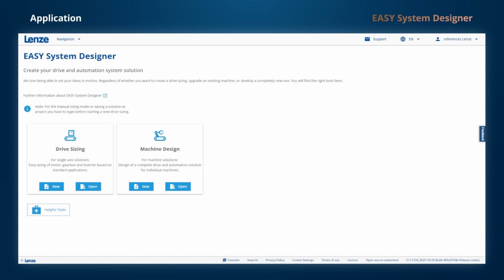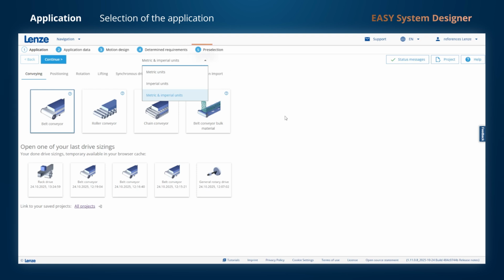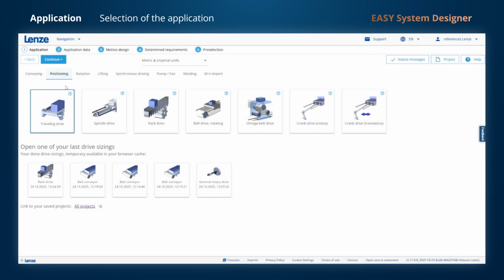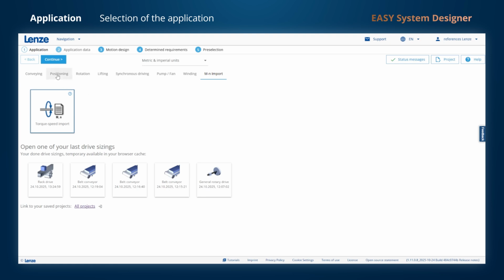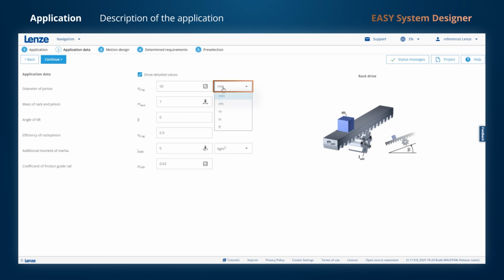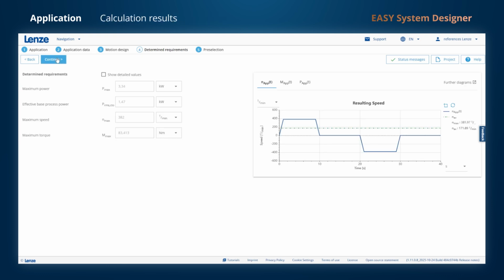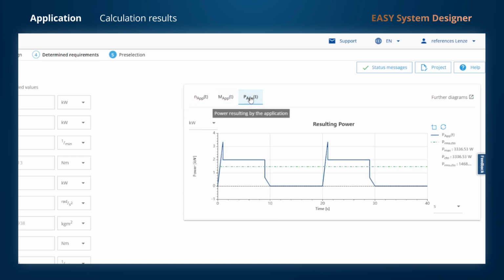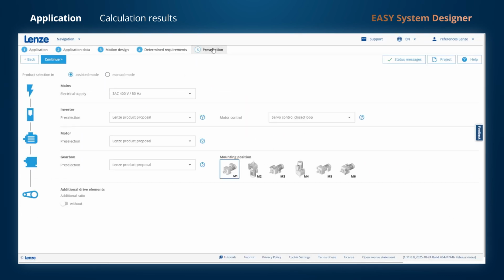Application description and calculation for drive sizing with EASY System Designer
This video shows the basic first step in drive sizing, namely the selection and description of the application, including the evaluation of the resulting physical calculation results.